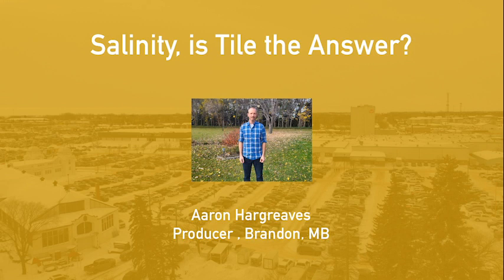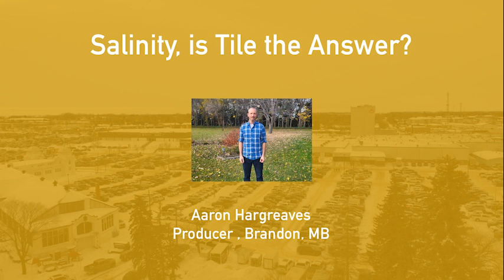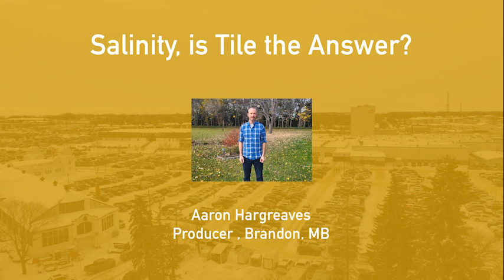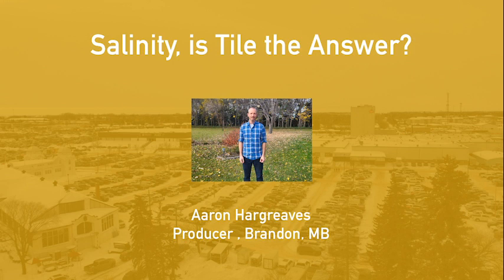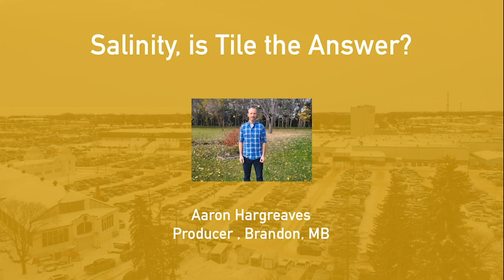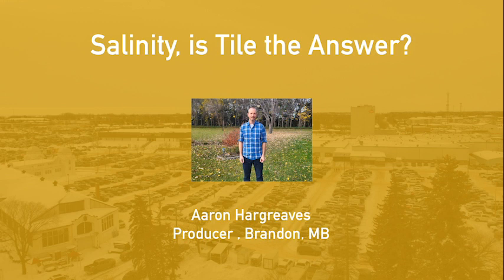Salinity, is Tile the Answer?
Aaron Hargreaves - Producer , Brandon, MB